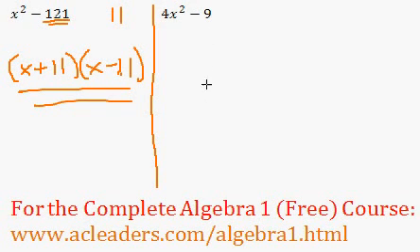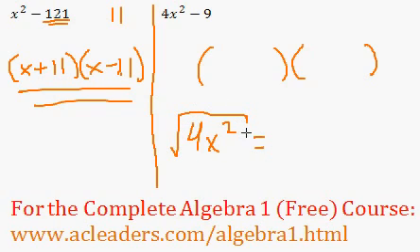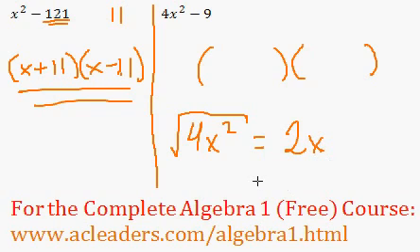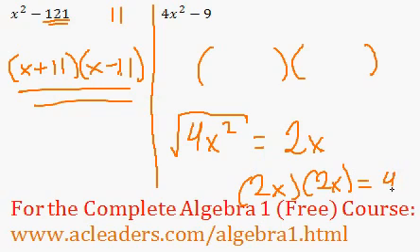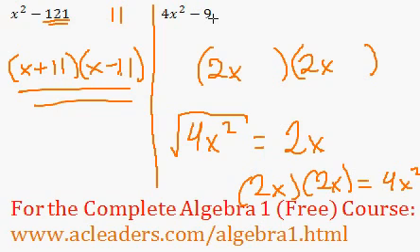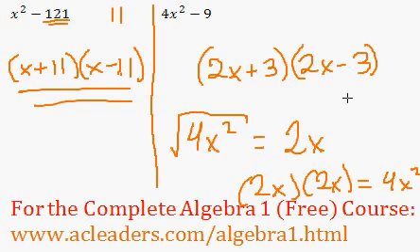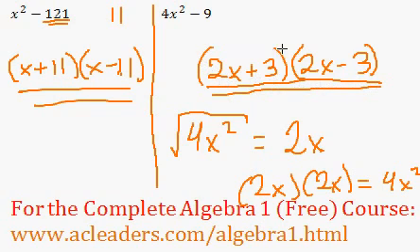Polynomials - Difference of Two Squares Question #4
Factoring binomials with a difference of two squares.